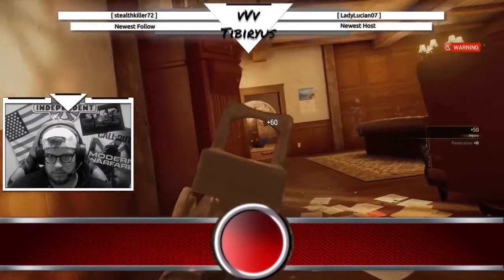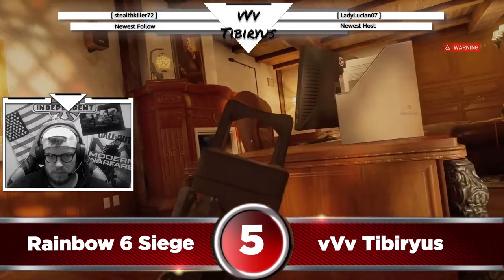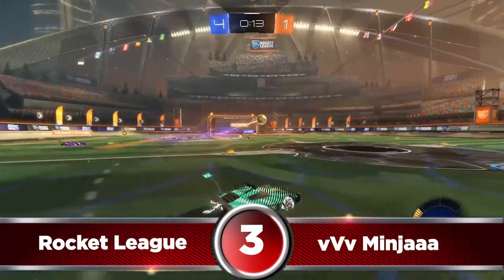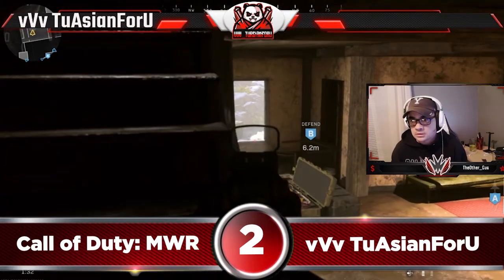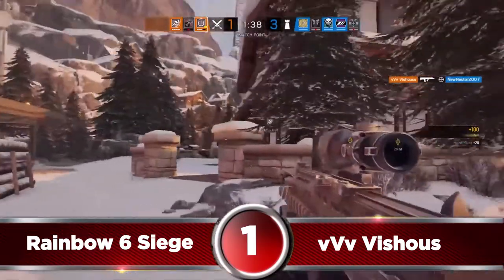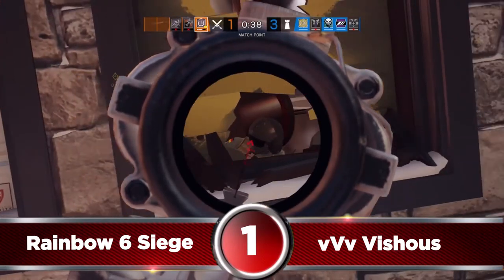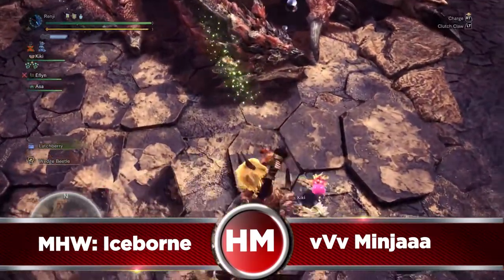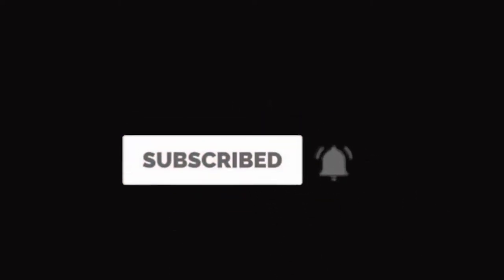Top 5 Plays of the Week! [Episode 8]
Can we hit 100 LIKES today?

Follow and Join vVv Gaming!